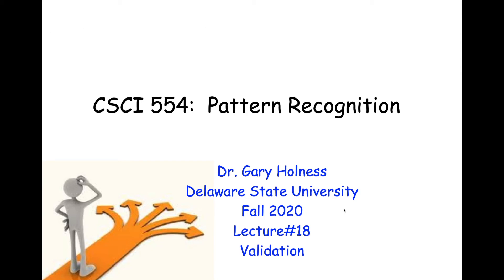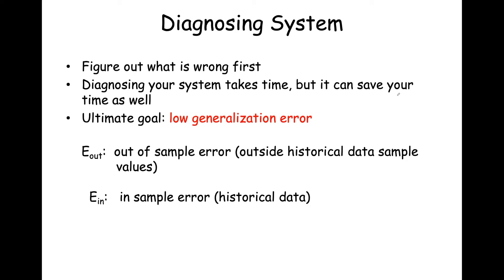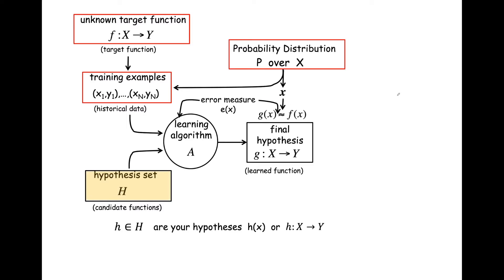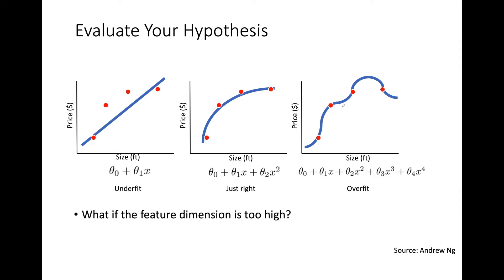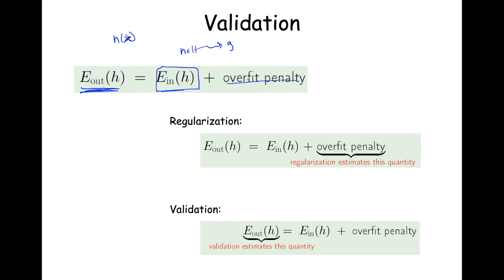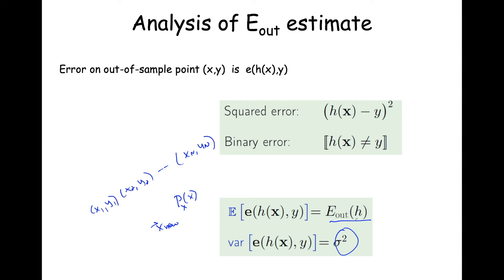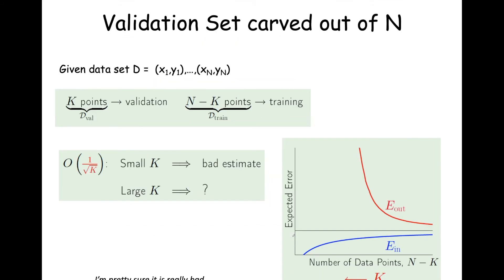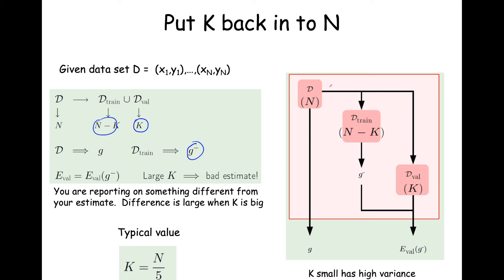Pattern Recognition, Fall 2020, Lecture#22, 12 Nov 2020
In this module we discuss validation.  We describe how you evaluate the performance of a learner and describe issues of model selection, regularization, overfitting, and validation.  We discuss the tradeoff between validation set and estimate of out of sample error and use that to motivate leave one out validation as well as an improvement upon it, k-fold cross validation.